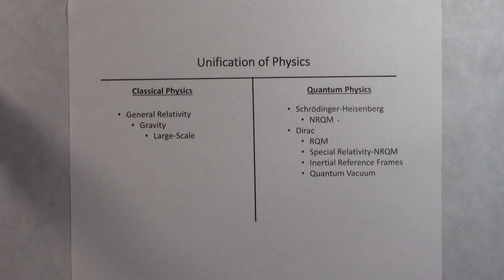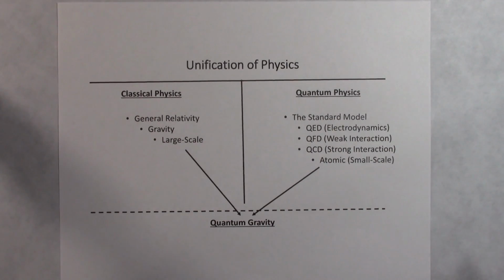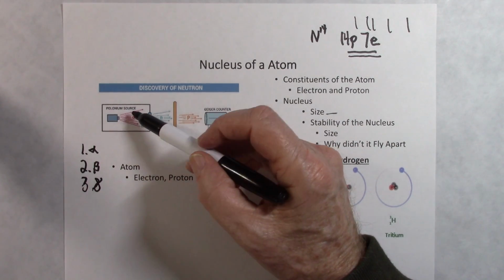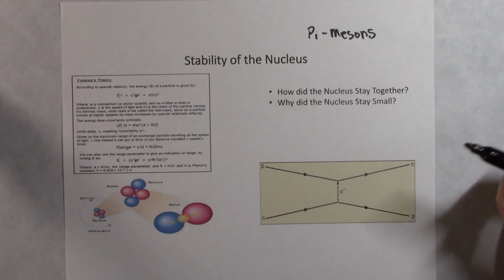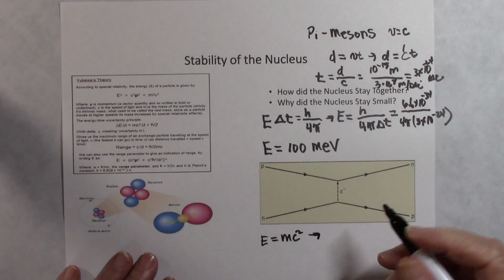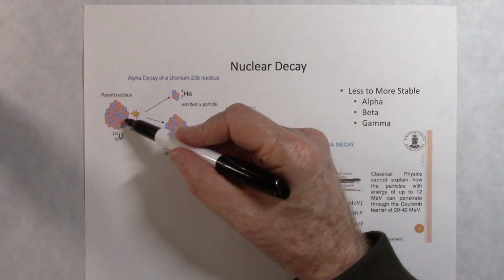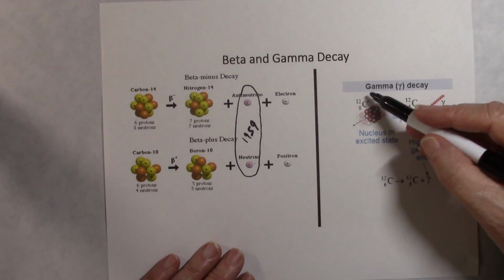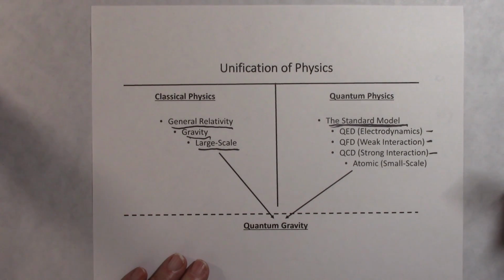Uniserve 5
The fifth video in a series of videos on the unification of physics